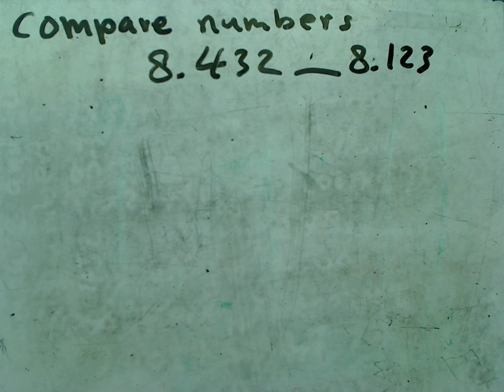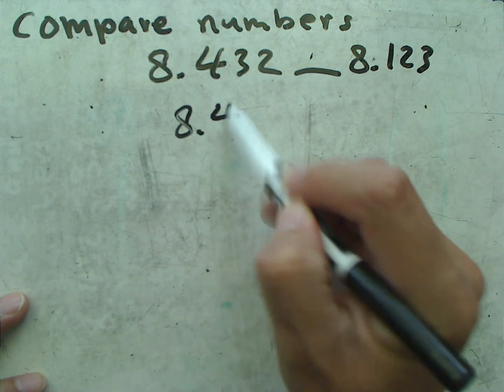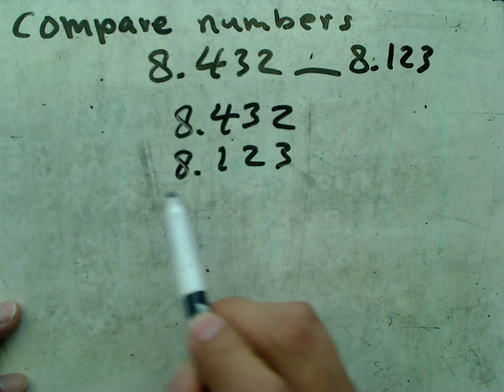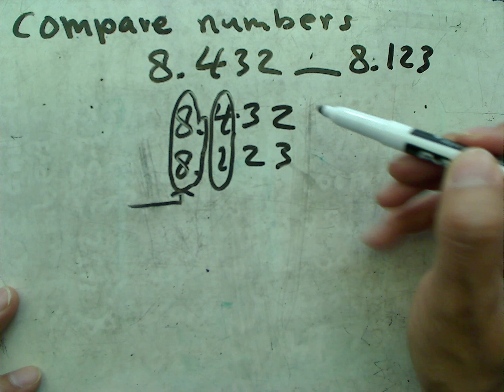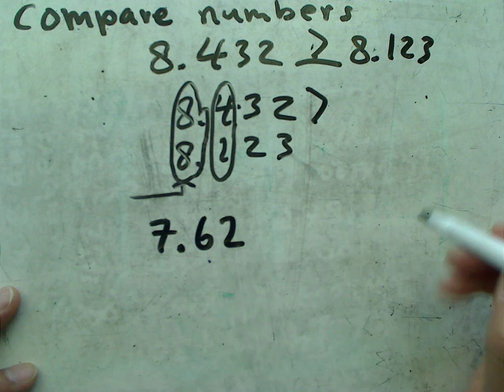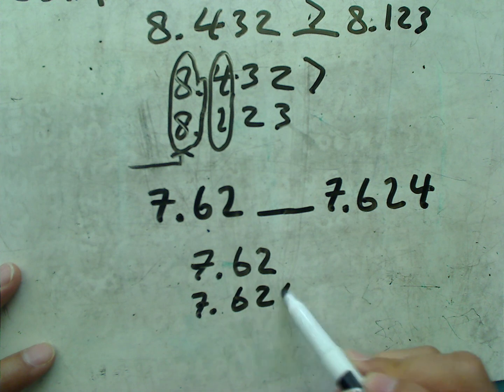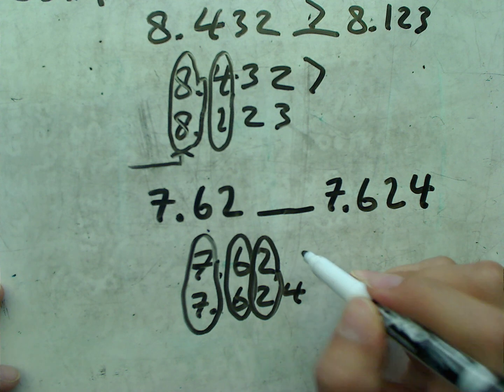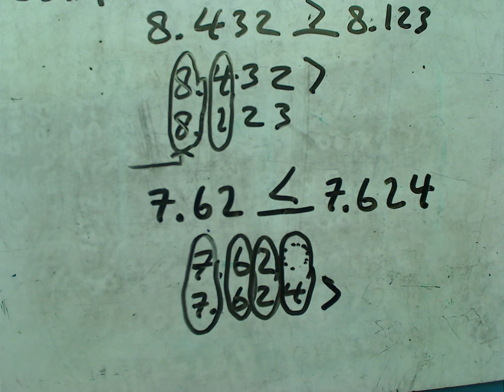Comparing whole numbers and decimals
In this video, we cover the 2 steps in comparing numbers